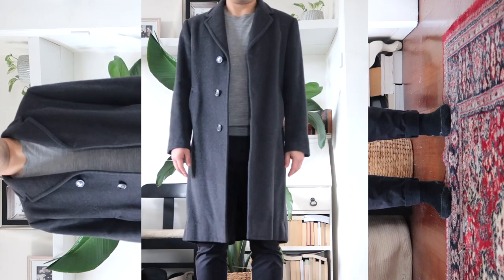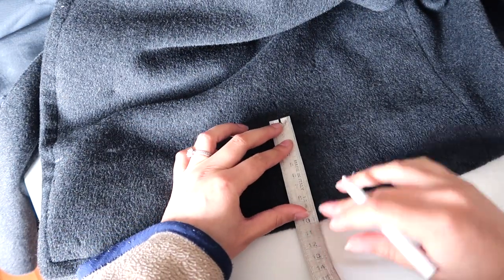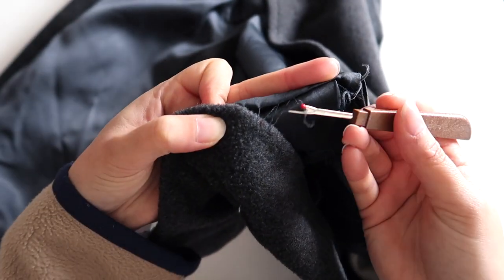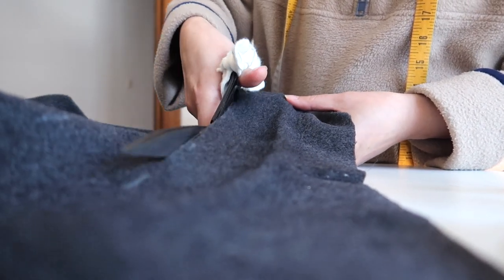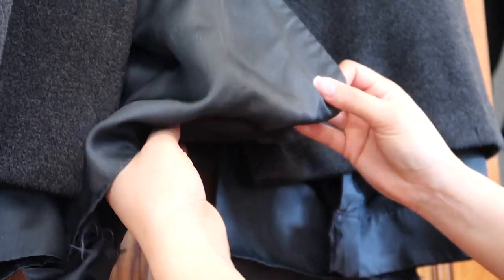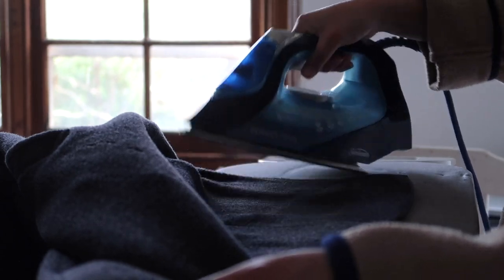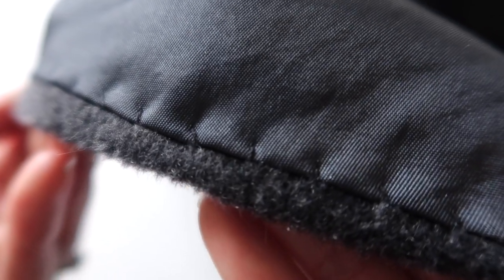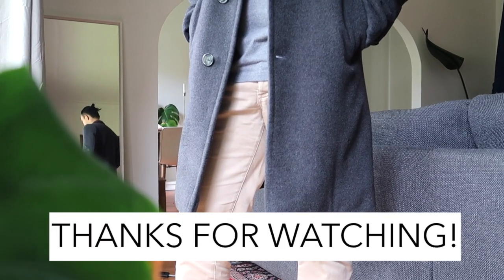How to Shorten a Tailored Coat or Jacket with a Lining 🧥 - DIY Hand Sewing Hem Length Alteration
In this video I’ll show you step by step how to alter the length of a lined coat or jacket. I do it all by hand sewing so you don’t even need a sewing machine to do this yourself! My only note is if your coat has top-stitching (stitching that is decorative and visible from the outside of the garment) you will need to unpick it in order to do this alteration, and then re-sew it once your alteration is complete - so if you don’t have a sewing machine you will have to neatly hand-stitch the top-stitching back into place.

If you have never used a sewing machine or if you’re rusty with how to thread one up, how to wind the bobbin or adjusting any settings, then make sure you watch this video first!

If you’re starting to learn about sustainable and ethical living and how to curate a more mindful lifestyle, a great step is to learn how to alter your own things. This way you can invest your own time into refashioning existing or thrifted garments into beautiful pieces that will serve you in the long run, and steer clear of cheap and nasty items that have been sewn in sweatshops or from unsustainable materials. Making and tailoring your own items increases our appreciation for ‘stuff’, so I hope you find something on my channel to spark some creativity!
In the words of Vivienne Westwood, ‘Buy less, choose well and make it last!’